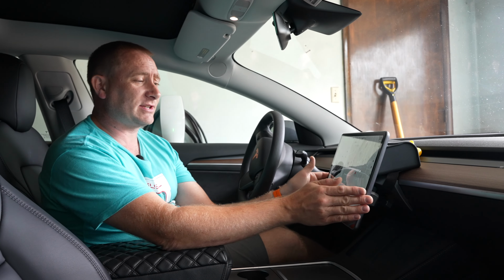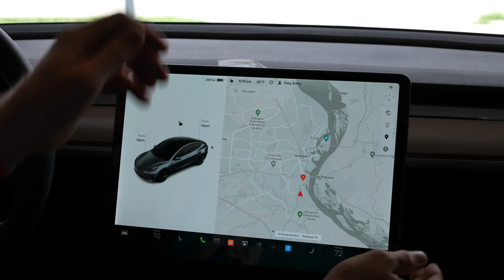Tesla Model 3/Y HANSSHOW Screen Tilt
Purchase on Amazon

One of the items that I was looking to install in my Tesla Model 3 once it arrived was the screen tilt kit from HANSSHOW. I didn't install it right away, but it was always on my mind with how the display was always in the same parallel position to the dash. After installing it, I was worried about the height change, but in the end both my wife and I love the tilt capability. This upgrade will be staying in place!

Introduction Music:
DJ Quads
Downtown Funk